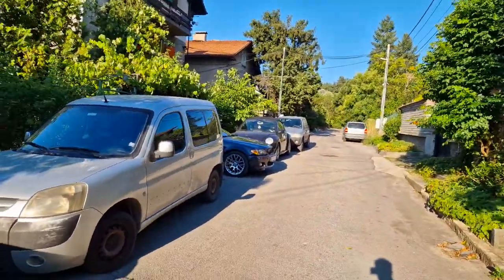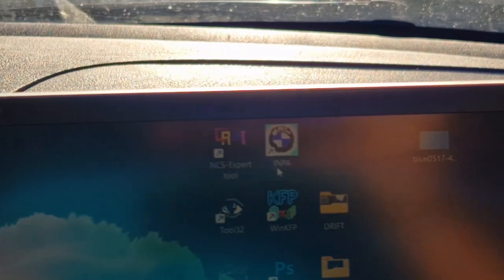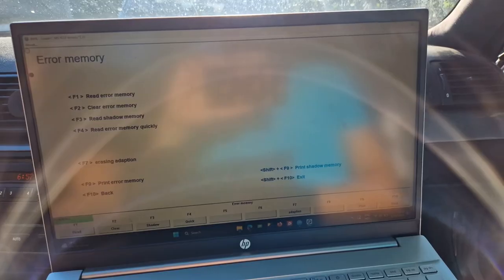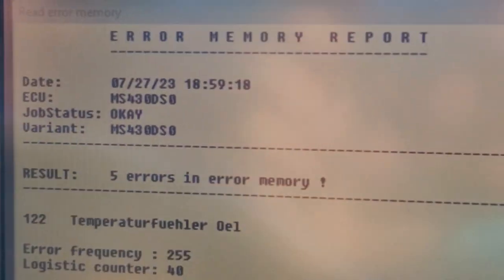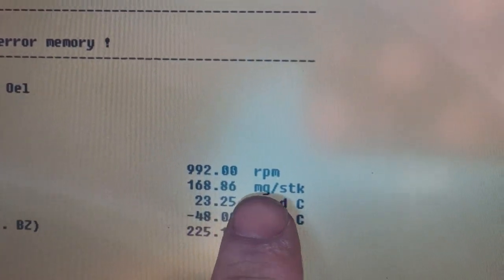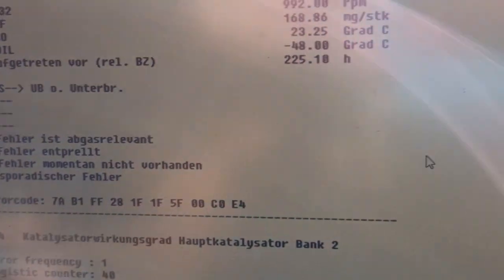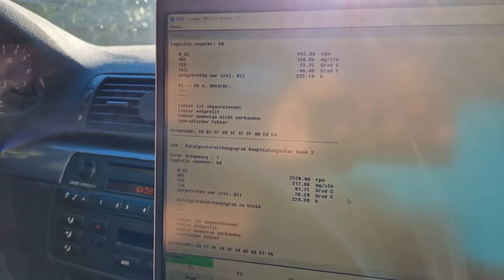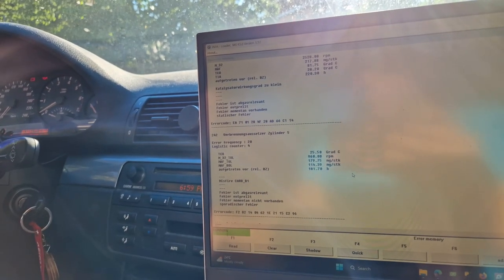Diagnosing the FATAL EML on E46s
This BMW 320ci E46 has gotten an intermittent EML issue. So we take out the INPA to check what the codes say. And the codes say it's an electrical issue with the throttle pedal - as M54 BMWs use an electrical throttle with the intent of worse throttle response and feel... I don't know what the positives are for them.

George fixed the issue by moving the throttle electrical cable around and after that no EMLs have appeared.